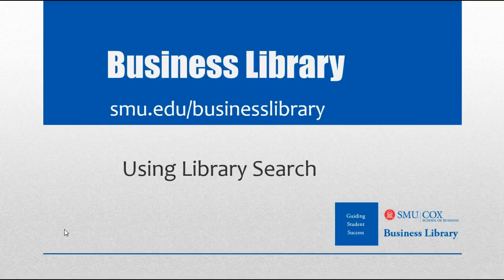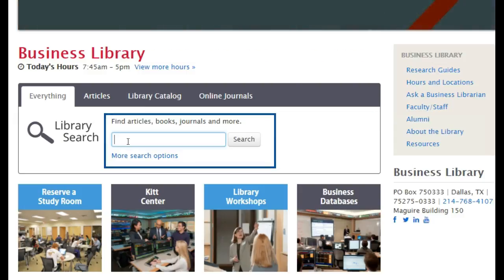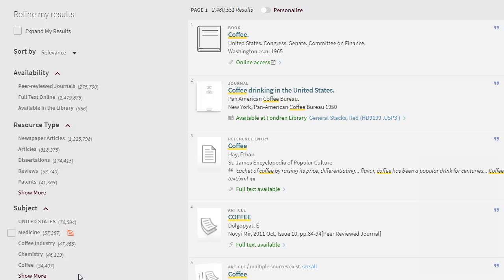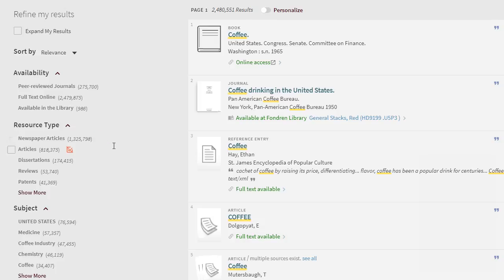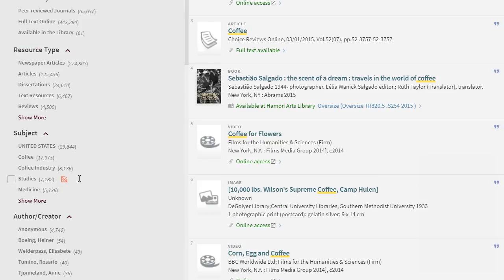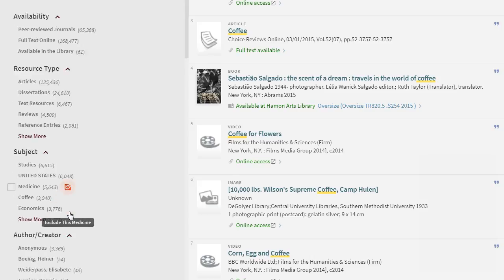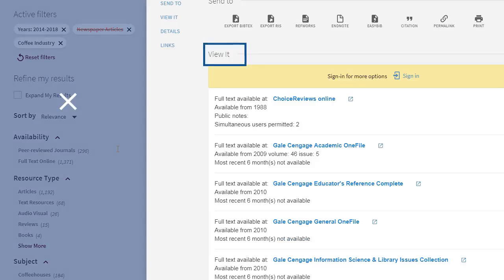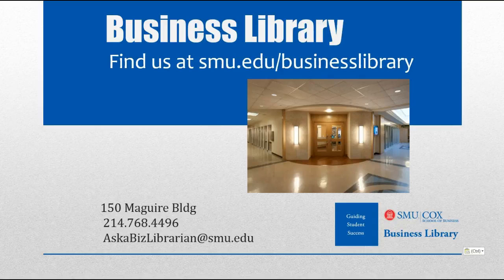Using Library Search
How to find articles across a number of resources